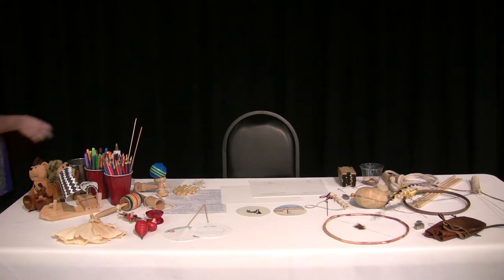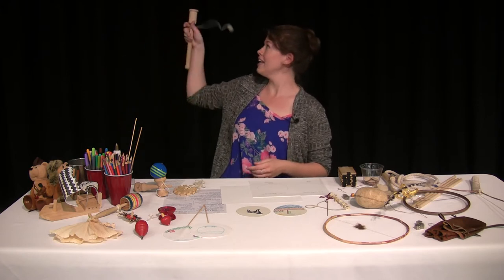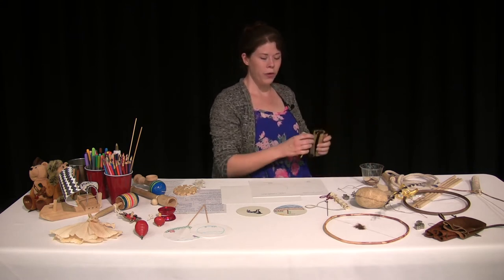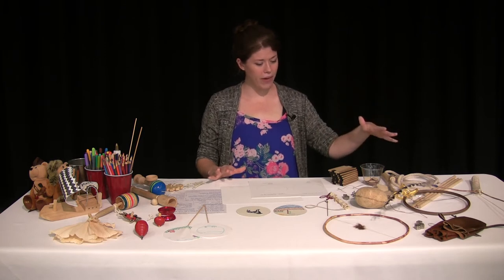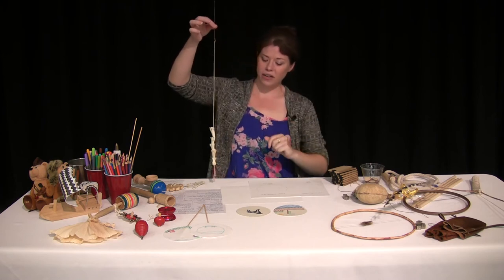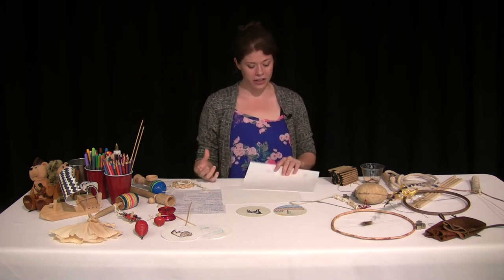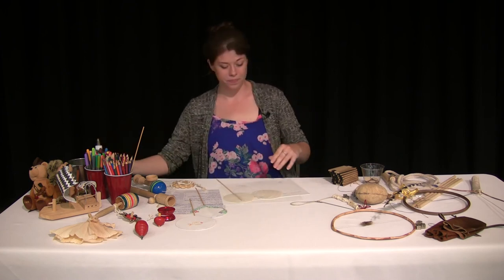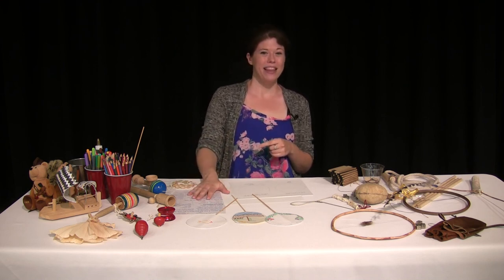"Exploration Wednesdays: Captains Got Game" for Kids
This week we learn about early Colonial games and toys, and what the Corps of Discovery did to relax on the trail. The Corps were also introduced to many new games and toys by the Native tribes they met along the trail.